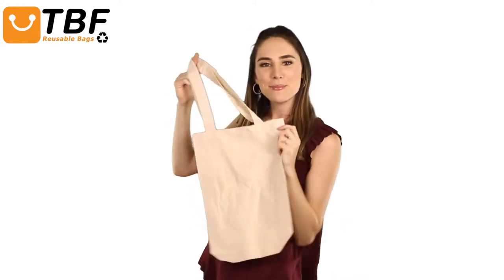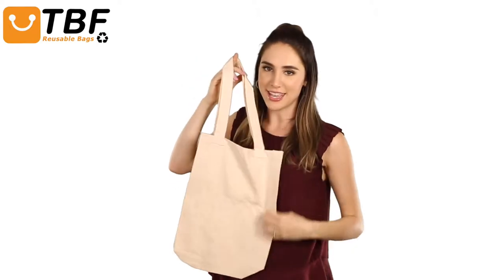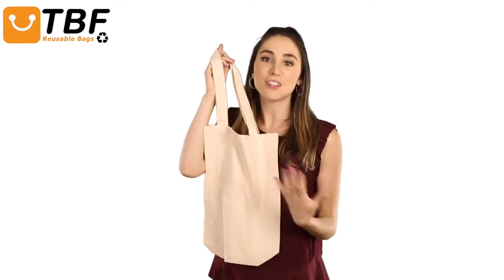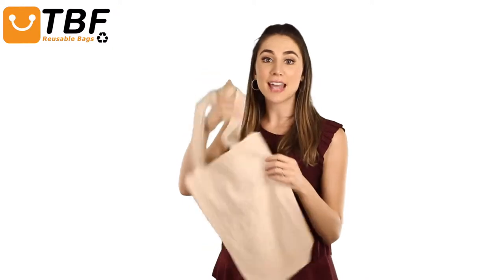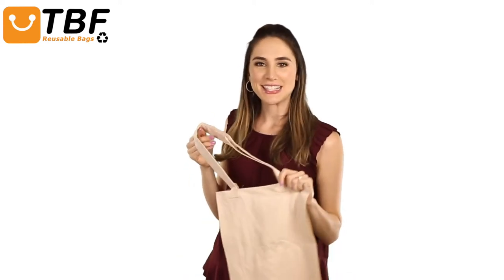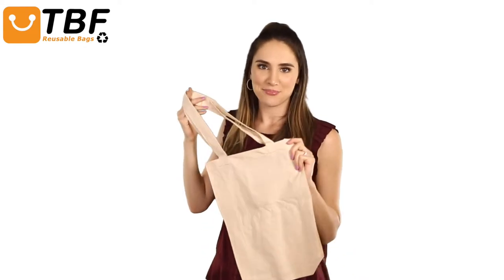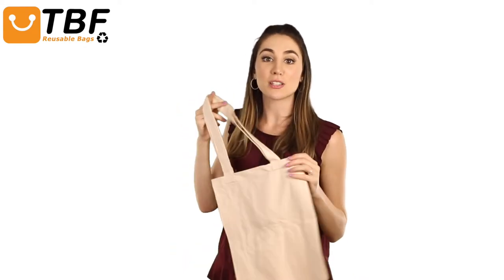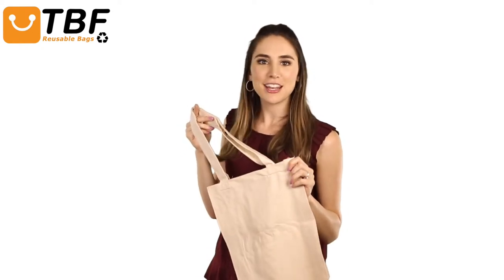Product Video - TB115 - Reusable Cotton Book Bag with Full Gusset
Reusable Cotton Book Bag with Full Gusset. It features a quality 6oz.organic cotton material, softer than regular cotton because of the longer fibers.. This durable, ecological tote has side and bottom gussets to make it easier to use and is perfect for school, daily use, carry books, laptops or tablets and make a safer choice for kids. Besides, it is also a good size for teachers’ bag. The long handles are reinforced with stress point stitching for durability and to carry a heavy load.Don't look any further than this quality bag with its affordable price.